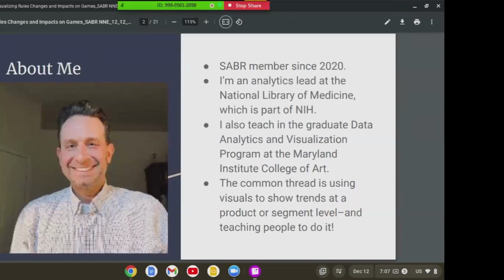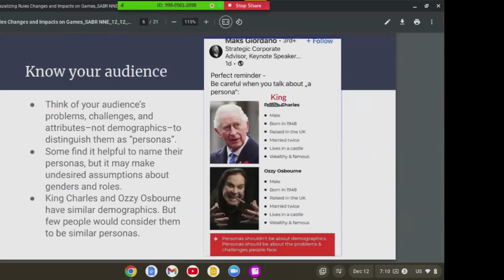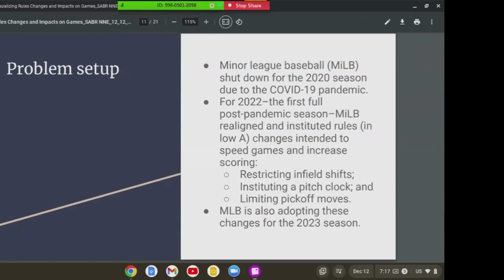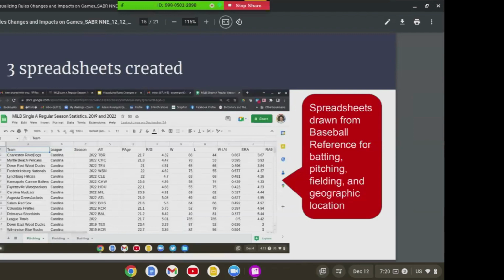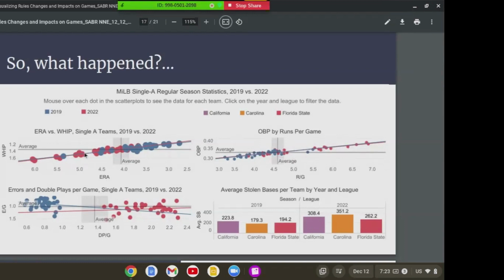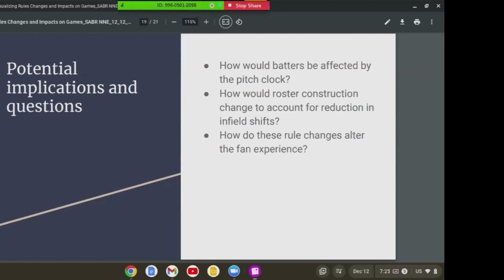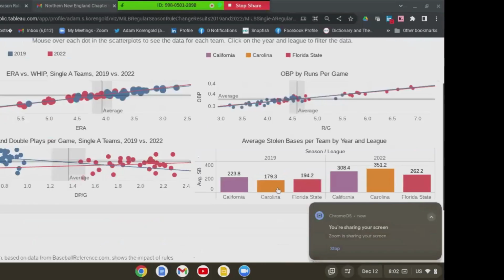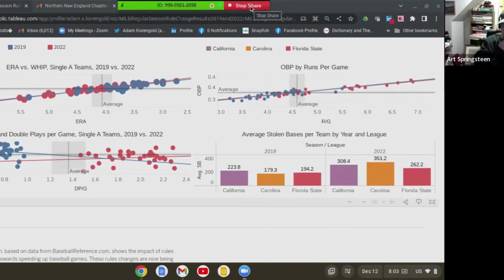Stay Home With SABR: Adam Korengold, "2023 Baseball Rule Changes"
SABR's Northern New England Chapter (NH/ME) and Gardner-Waterman (VT) Chapters held a virtual Zoom meeting on Monday, December 12, 2022.

Adam Korengold will be joining us to discuss his latest research on the widely debated new rules recently tested in Minor League Baseball and debuting in Major League Baseball in 2023. Adam is an analytics lead at the National Institutes of Health and teaches data visualization--the art of creating visual displays of data and information--at the Maryland Institute College of Art.

To learn more, visit SABR.org.